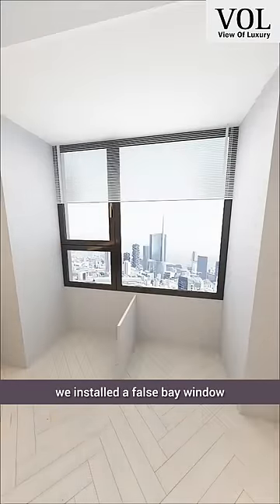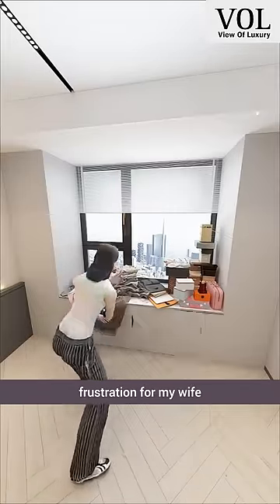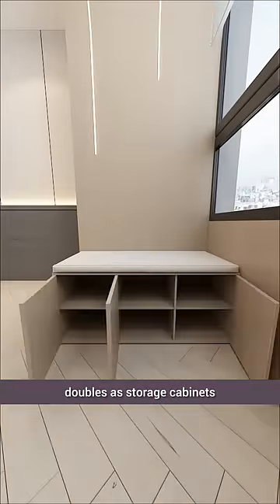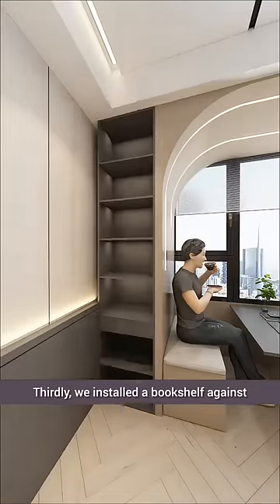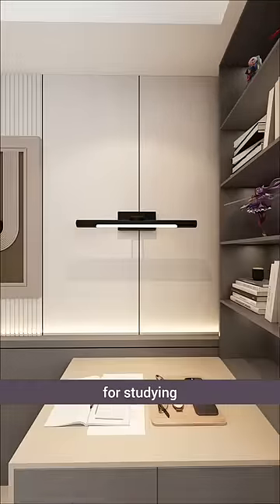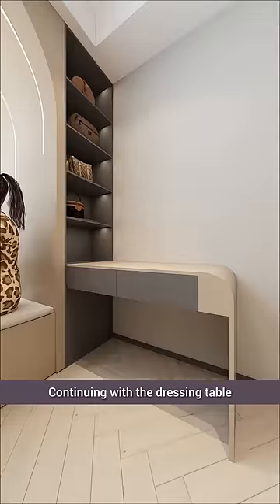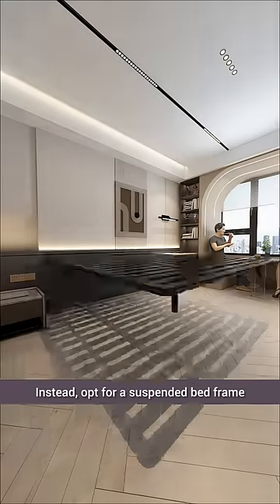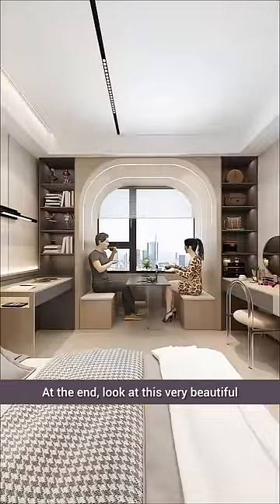Bedroom Transformation From Cluttered Mess To Stylish And Perfect || 3D Animation